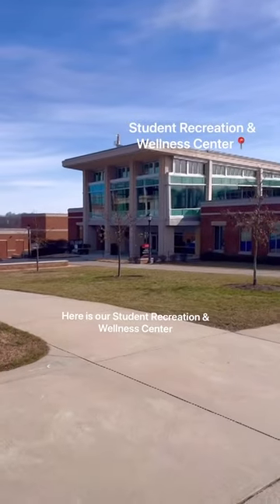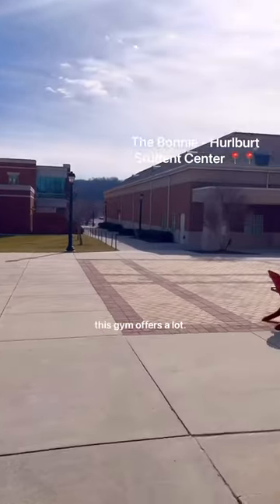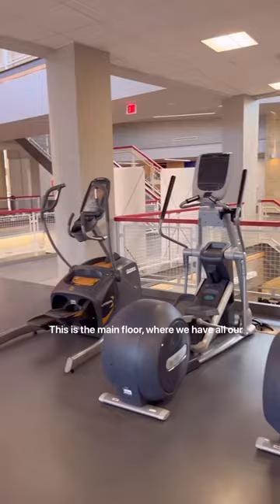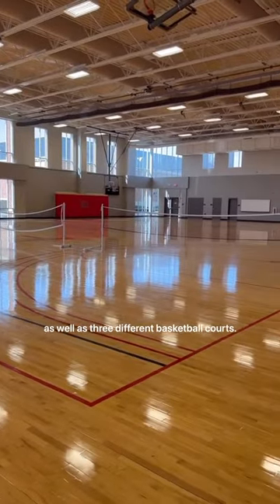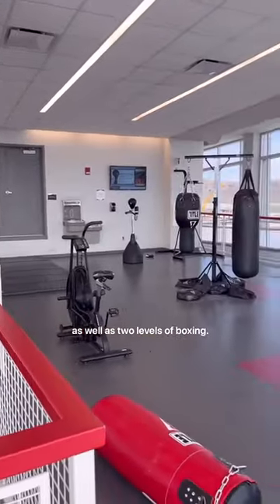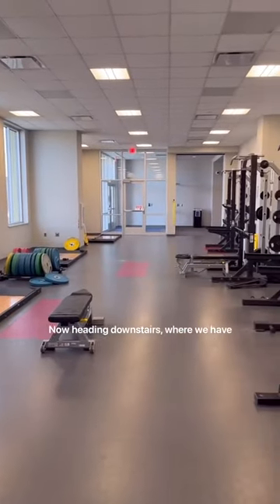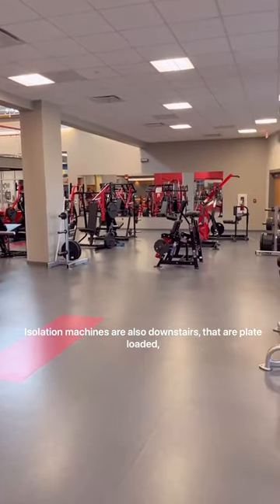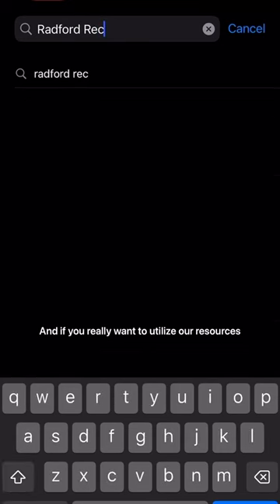Rec Center virtual tour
Apply 👉 radford.edu/apply
Virtual Tour 👉 radford.edu/tour
Radford University 👉 radford.edu